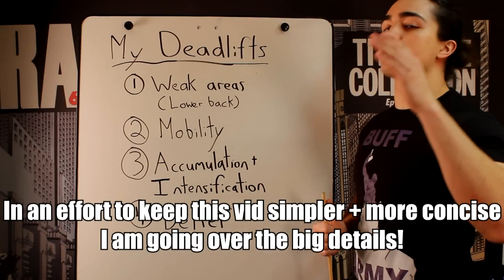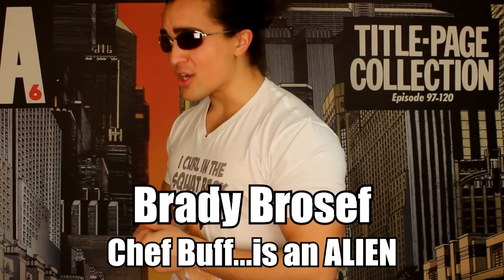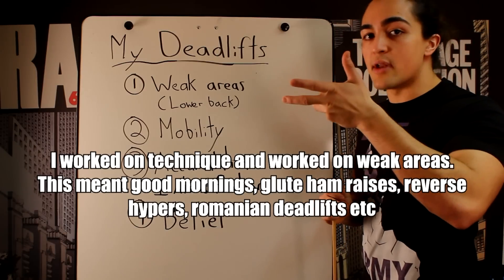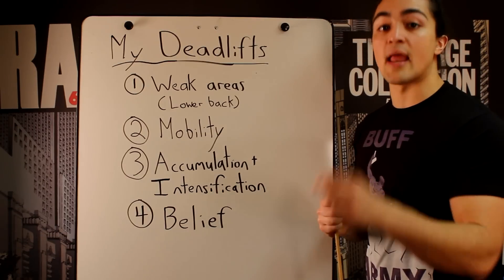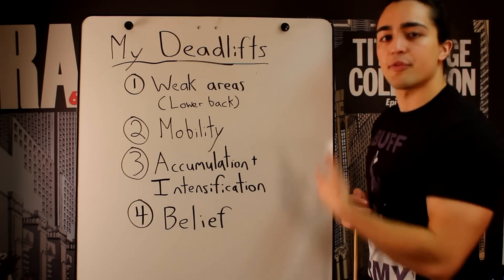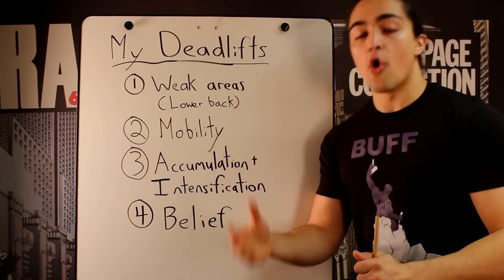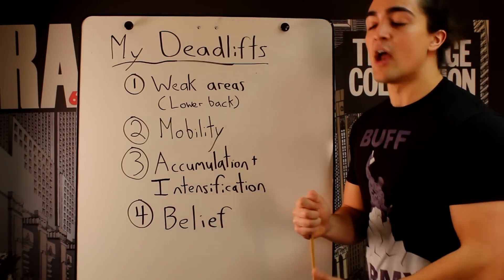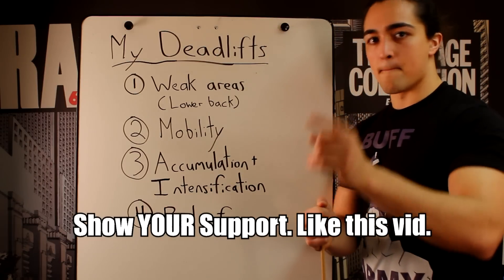How I Increased My Deadlift by 140 Pounds in 32 Weeks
Topics covered:  muscles exercise diet nutrition muscle weight weights "weight loss" "fat loss" bodybuilding routine bulk cut routine lifting fitness weight workout gym chest sixpack body flexing training health supplements creatine nutrition tips advice bodybuilder beginner IF "bodyweight" strength diet food fit howto "workout advice" "lose fat" "chef buff" conditioning tips